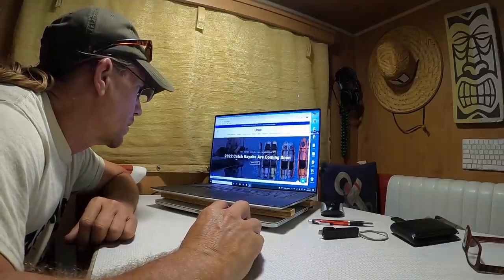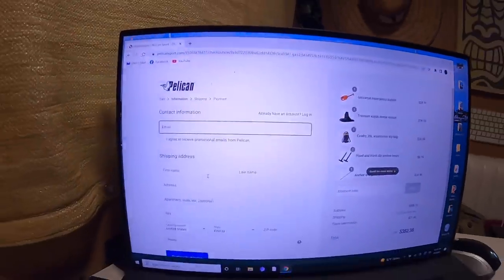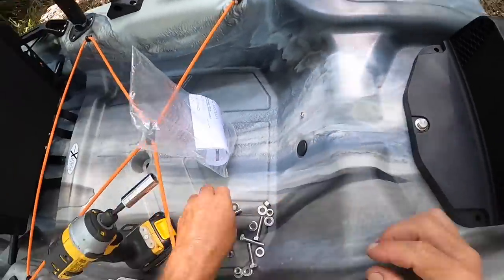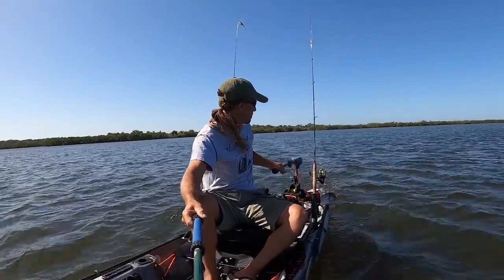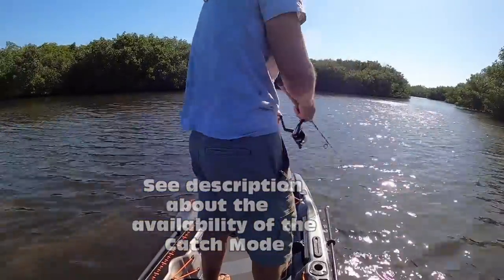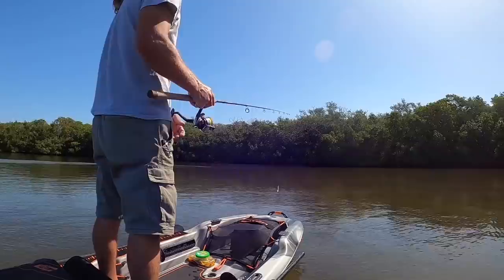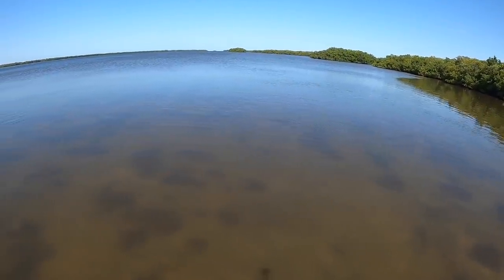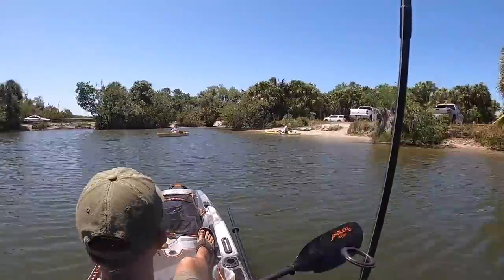Buying a Kayak Motor Upgrade Online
Years ago, my first ever kayak cost me about 300 dollars. It was a toy by most standards. Even a small, nimble fellow like myself couldn't stand up on it. But with a lot of diy shenanigans, I eventually turned it into a nice fishing machine and it got me out on the water. Since then, I have worked with Pelican kayaks and helped them turn out some real nice, economical fishing machines that are ready for action right out of the factory. No diy'ing needed. Their philosophy of well made, entry level kayaks that won't break the bank has made them the world leader in small, plastic boats. And the fact that they let me in on the design process, makes me feel like I'm six foot five and 250 pounds! It's a good feeling for someone 5'5" one forty. It's why I mean it when I say, 'Thanks to my friends at Pelican'. And it's why I like to spread their word to get even more people to put a paddle in their hands. Or in some cases, a small electric trolling motor :^)

As for getting the Mode; supply issues have plagued the entire world. I know of at least one plastic boat company that has gone under because things like polyethylene can't be found. That and other challenges have delayed the availability of the Catch Mode. I'm waiting to release a promo code for the sales of that kayak, just like the current accessory promo code, but due to the difficulty in getting parts, I was told the only way to ensure that you get one as soon as possible is to get on a list that notifies you when they are ready for sale. It is supposed to already be somewhere on the Pelican website. As soon as I have more info on that, I will change this description and post the findings on my Facebook account.